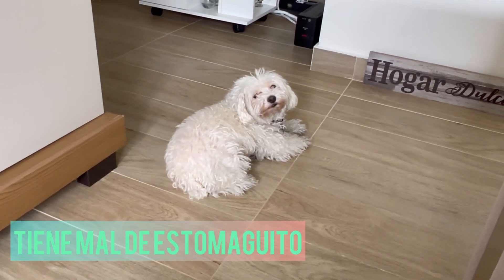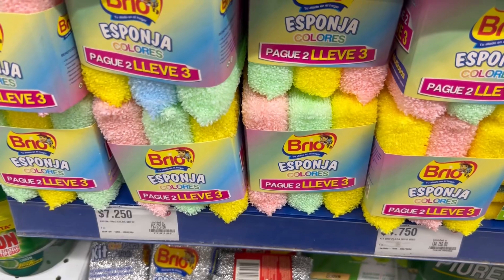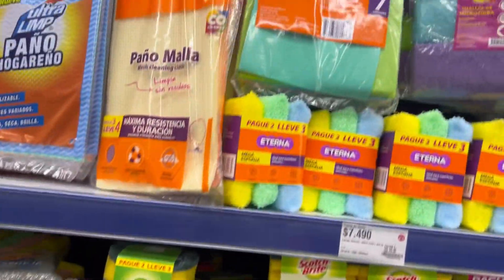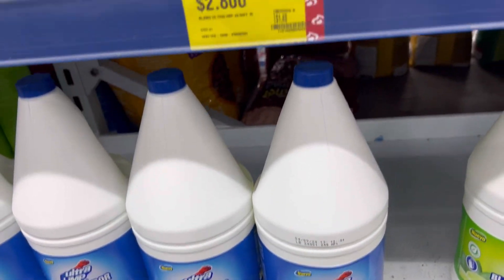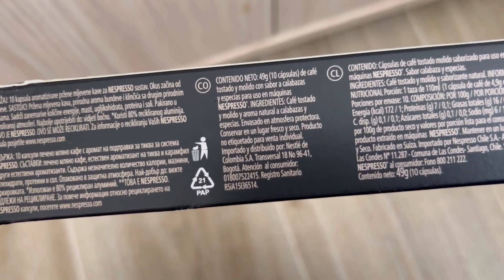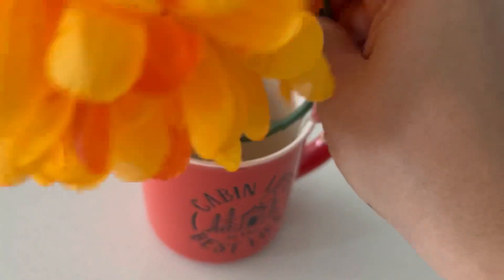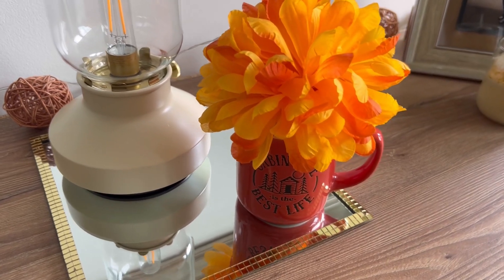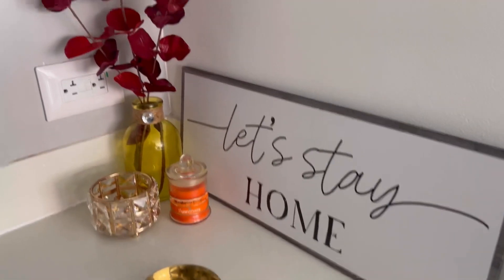Hermoso amanecer/Mas Tips Otoño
Hola chicas y chicos bienvenidos a un nuevo video el
Día de hoy muy Caserito natural y con otros tips para decorar tus ambientes en modo otoñal gracias por ver este video hasta el final por regalarme tu lindo like y suscribirte a este Canal recuerda que este contenido está hecho con mucho cariño para todos ustedes esperando que pasen un rato divertido y agradable espero que disfrutes tu día al máximo ahora si comencemos!